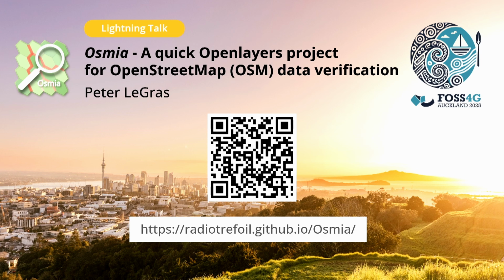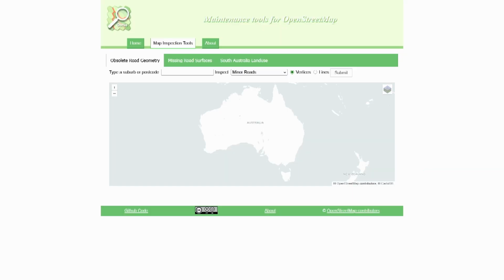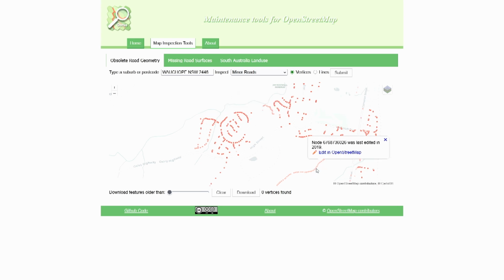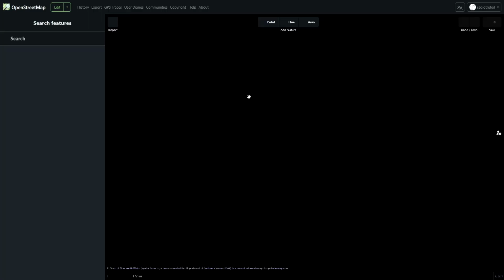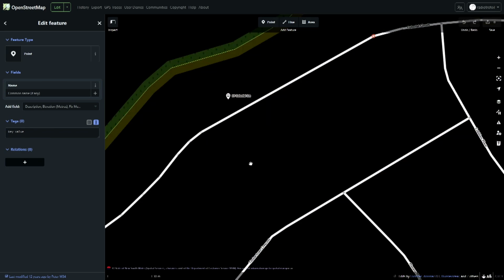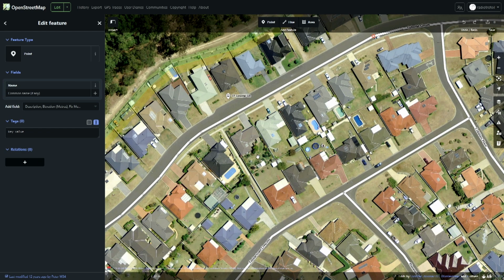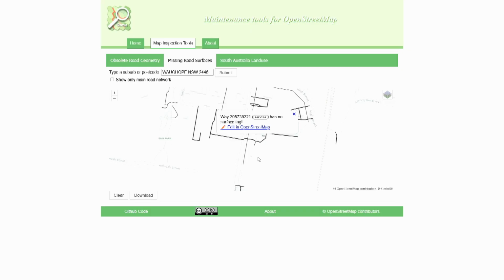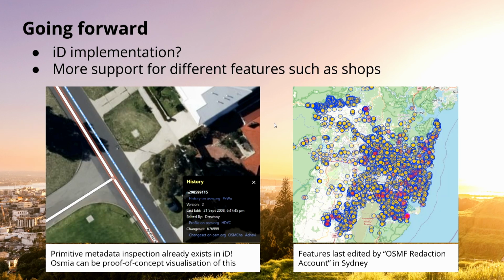FOSS4G 2025 | "Osmia" - A quick Openlayers project for OSM data verification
Presented by Peter LeGras on 20 November 2025 09:10, at FOSS4G 2025 Auckland. Track: Lightning talk

""Osmia"" is an Javascript/Openlayers web app that interrogates OSM metadata to find areas of the road network that need mappers attention. Highways that have not been edited in a long time are highlighted to the user.

Quality control tools greatly benefit map maintainers. The purpose of this tool is to find map features, in this case roads or paths, that have not been updated in a long time.

""Osmia"" is a tool primarily to help mappers perform quality control analysis of OpenStreetMap data, and add missing data where it is required. Osmia's Obsolete Road Geometry function colours road lines and the line vertices increasingly red if they have not been edited recently. This highlights data that needs reviewing; due to improvements in the quality of aerial photography recently, the theory is that old data could be quite inaccurate. As far as I know, despite all the quality assurance tools available for mappers, none focus specifically on the temporality or recency of the data, so this is fairly novel. Additionally, there is a function that finds roads with no surface tags.

Previously, the only way to achieve this kind of data visualisation was through manually downloading and styling the vector data in QGIS. This tool fully automates this task in a computationally light, browser-based workflow.

Osmia hinges on the Nominatim and Overpass APIs to retrieve data easily. Openlayers is used for the slippy map and vector data styling.